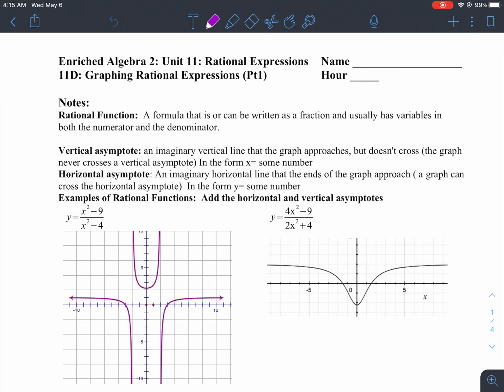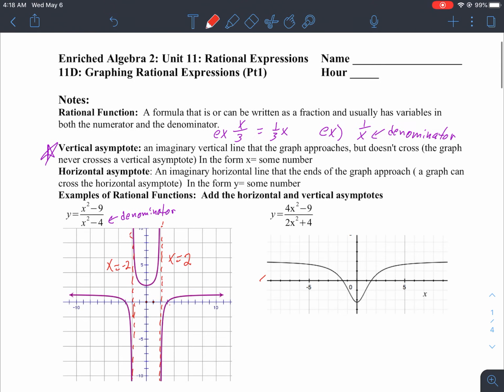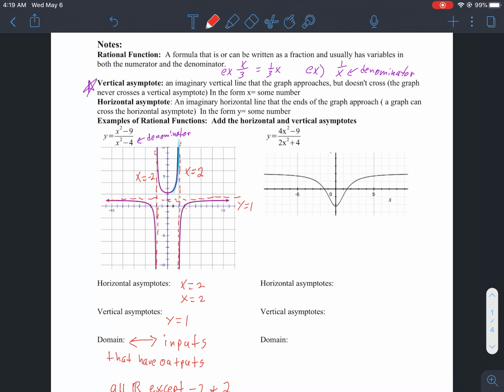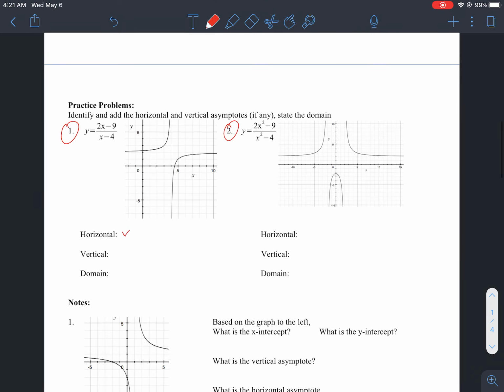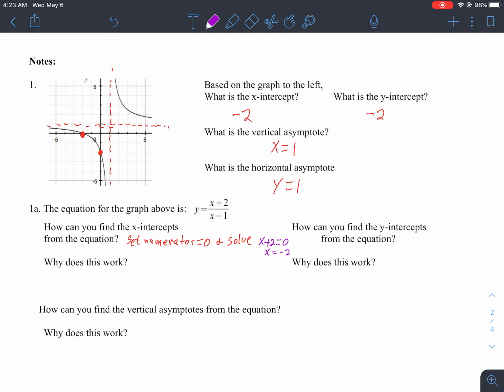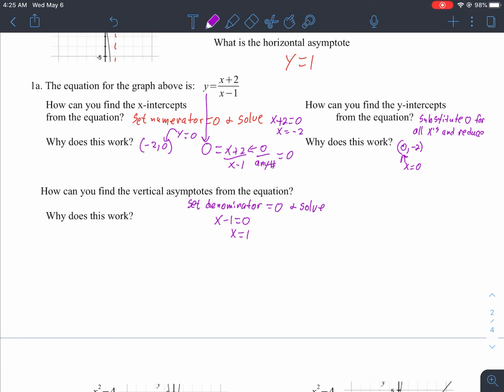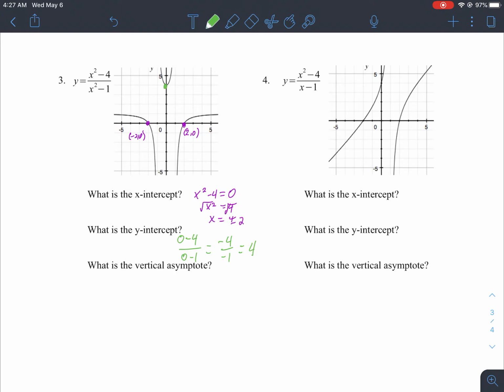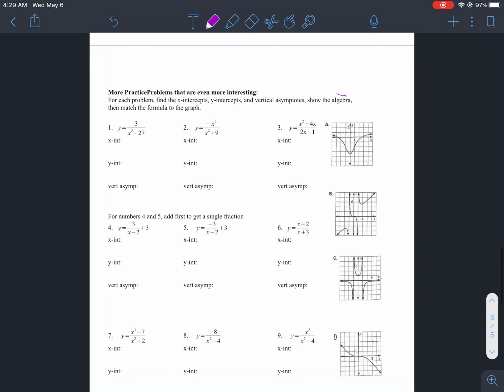Enr Alg 2, 11D Graphing Part 1